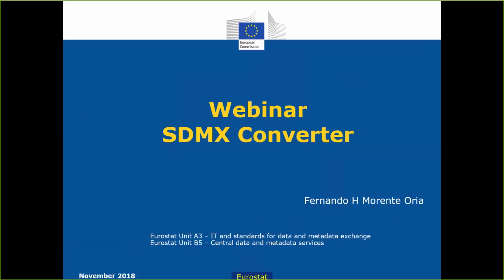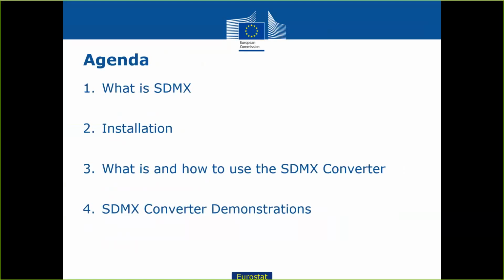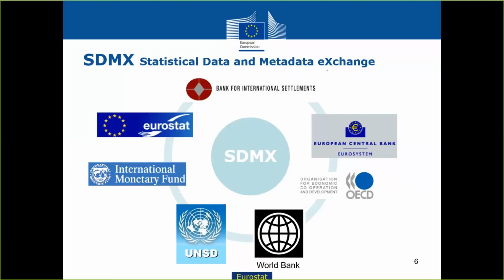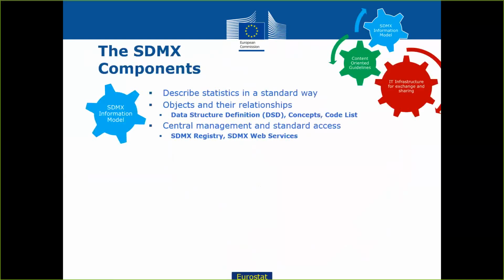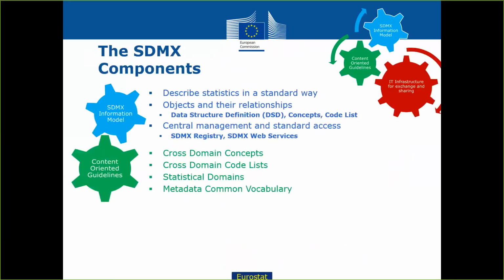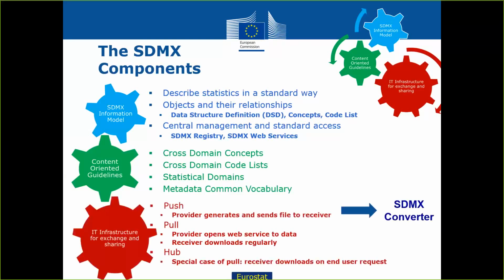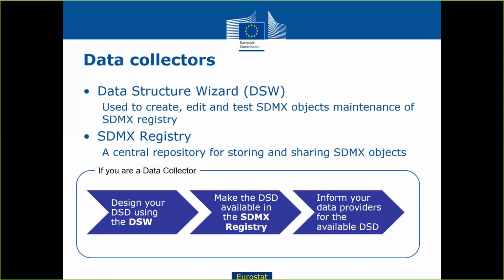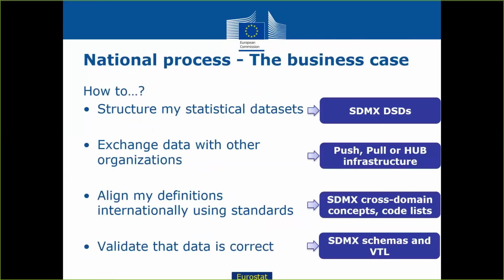Recording 1 Introduction